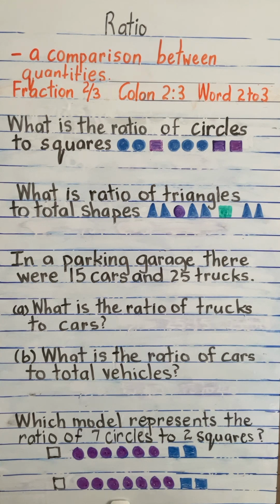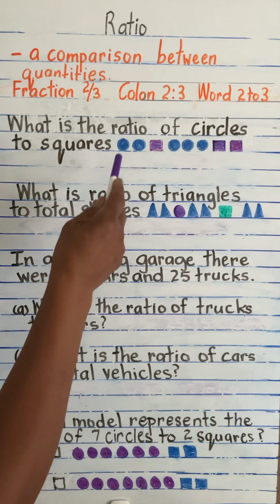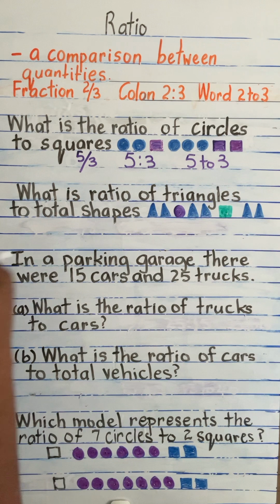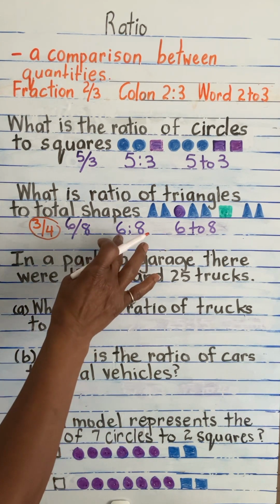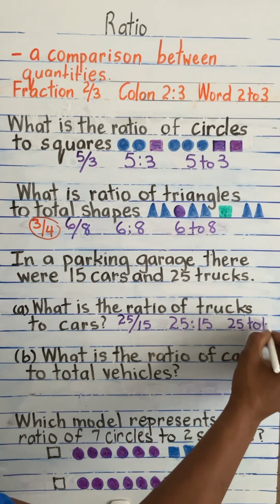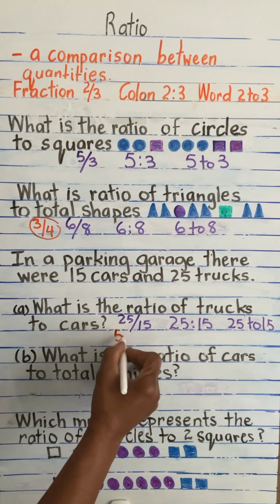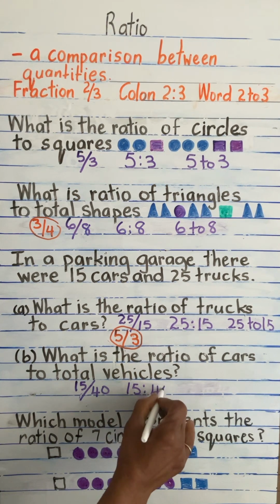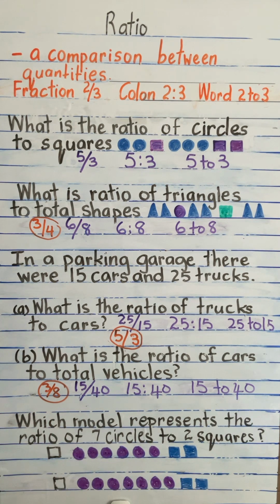Ratios | 6th & 7th Grades Math SOL | Representing and Determining Ratios@mathsmartwithmsm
Representing and Determining Ratios.  This video shows you an easy Step-by-Step method, with definition and examples of how to represent and determine ratios.
(a)  A Ratio is a comparison between quantities
(b)  A Ratio is represented by a fraction (a/b), a colon (a : b), or the word 'to' (a to b)